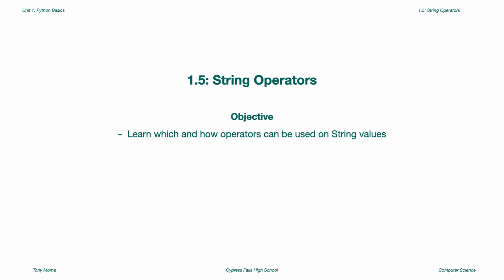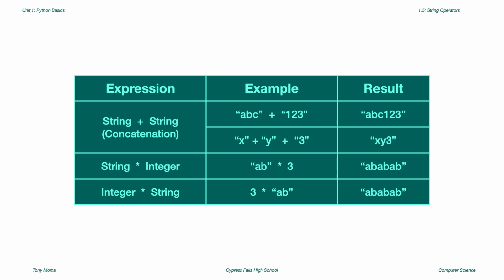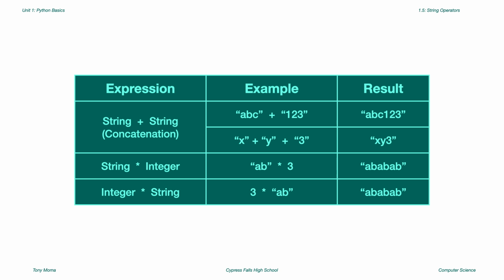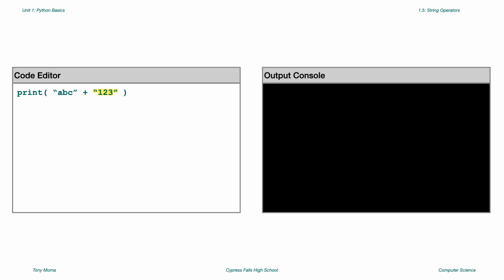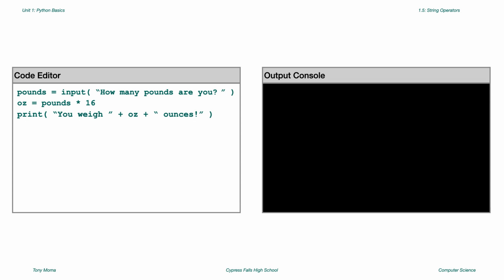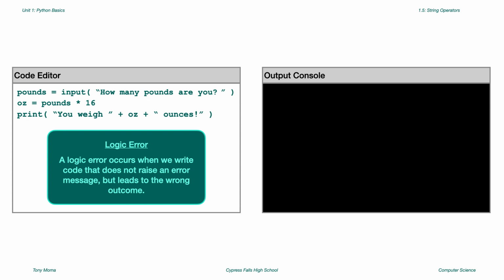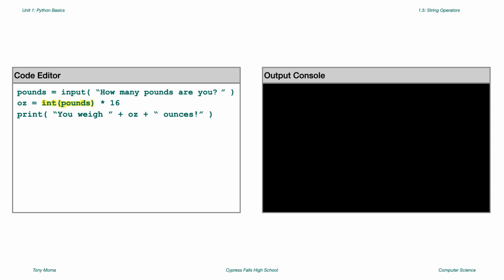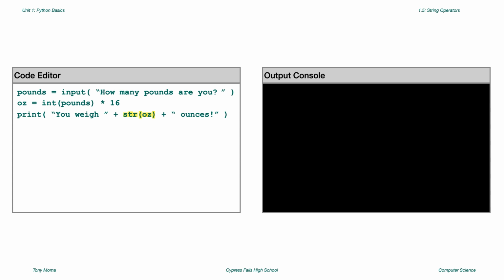String Operators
Learn which and how Python operators can be used on String values.